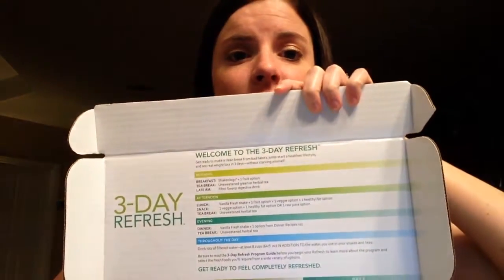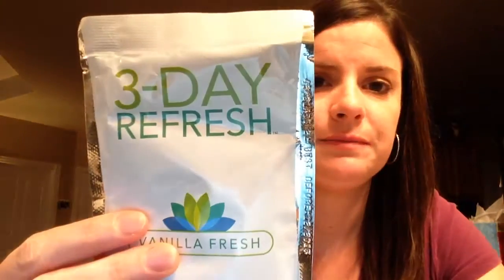3 Day Refresh Getting Started Video and Helpful Tips for Success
This video will walk you through the 3 Day Refresh and give you helpful tips for achieving success.